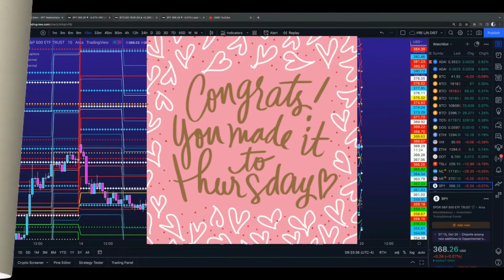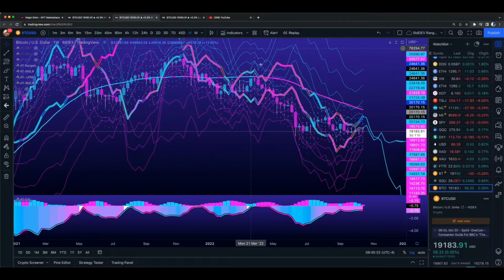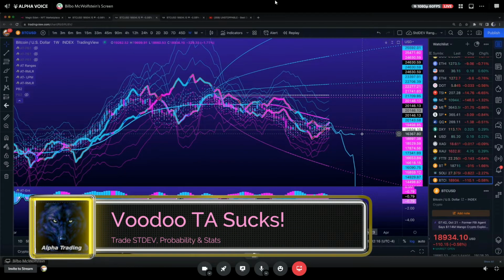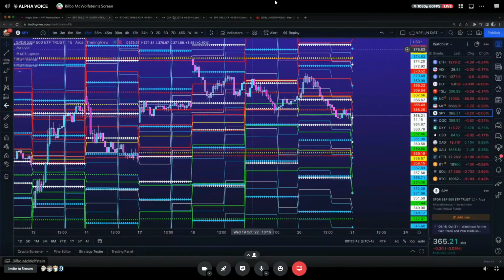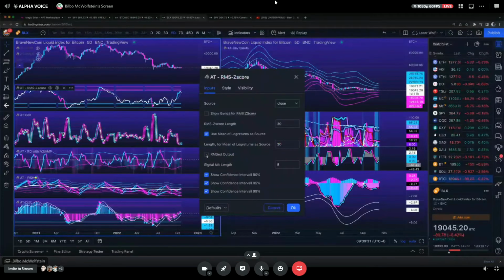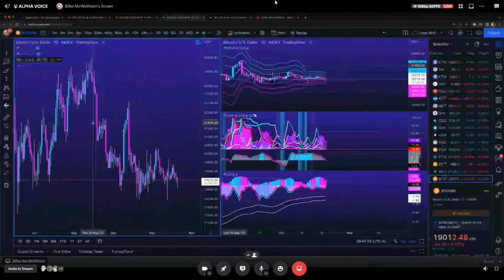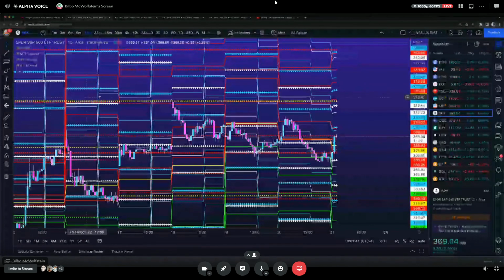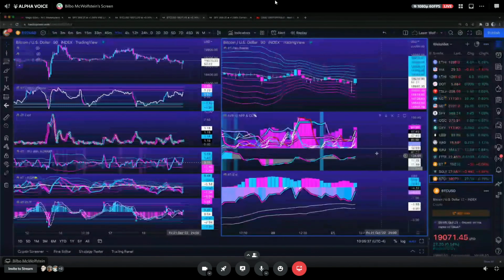Weekly Wrap Up Trade SPY BTC With VEPS! Don't Let The Bear Market get you Down!